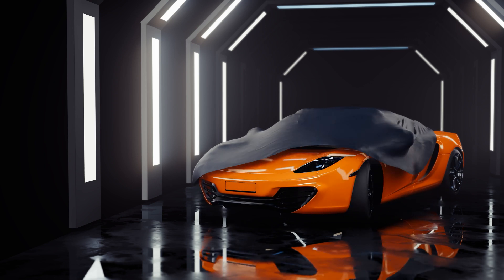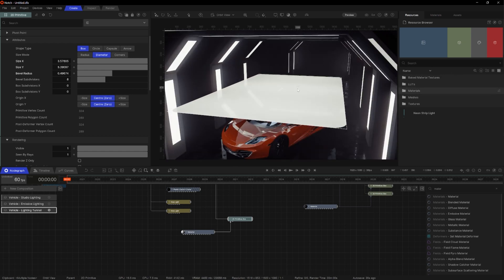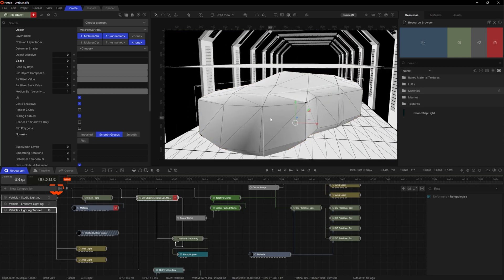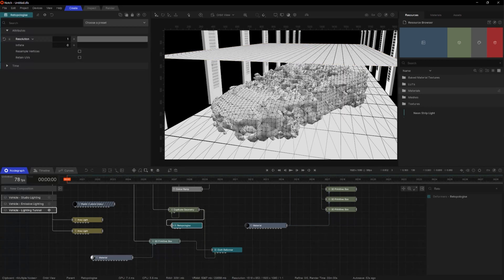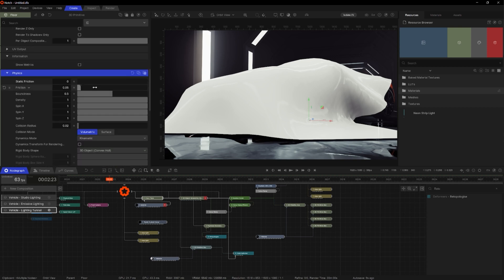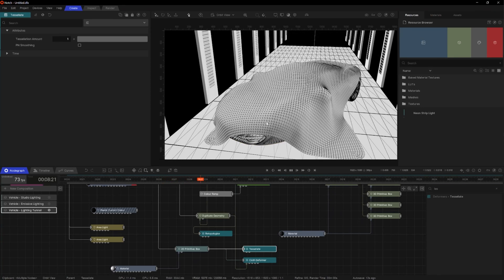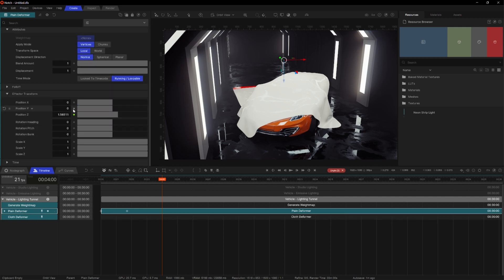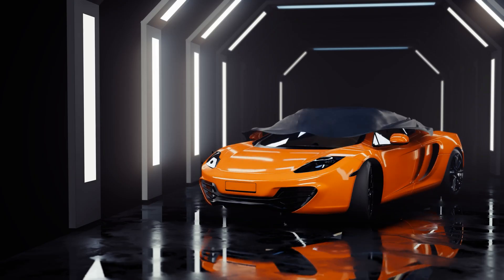Notch Tutorial: Cloth Reveal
In this tutorial, you will learn to use the cloth deformer, utilising low-poly collisions, and create simple animations in the timeline.